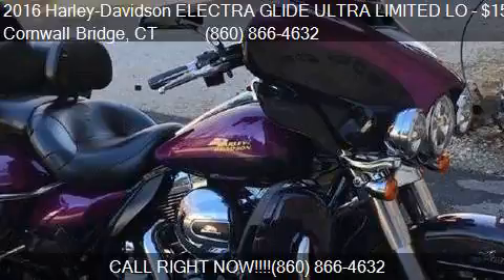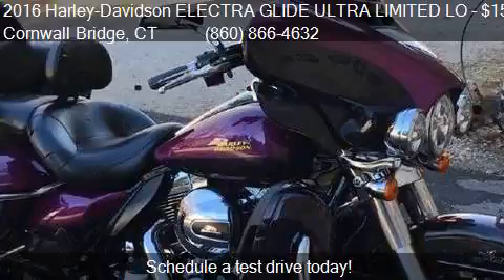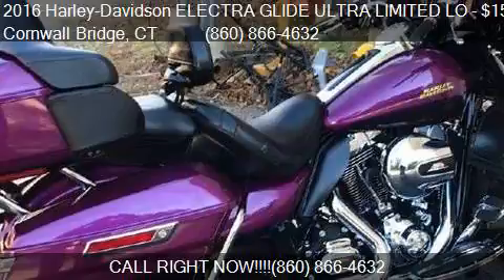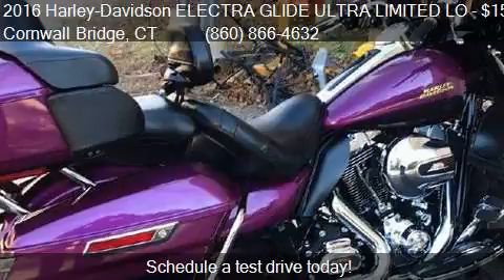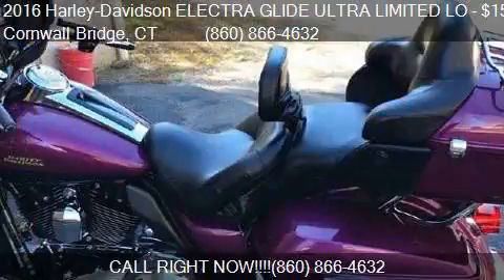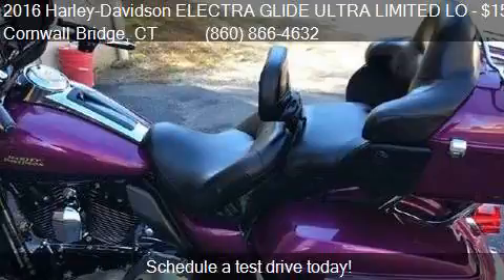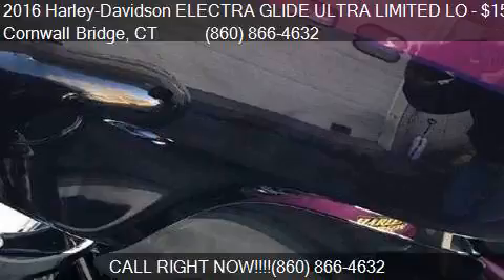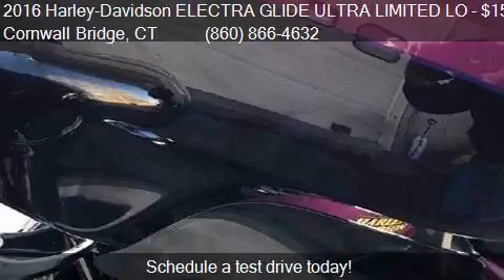2016 Harley-Davidson ELECTRA GLIDE ULTRA LIMITED LO for sal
This 2016 Harley-Davidson ELECTRA GLIDE ULTRA LIMITED LO  is for sale in Cornwall Bridge, CT 06754 at Kent Road Motorsports.

Engine: 103 ci
Transmission: Manual 6-Speed
Color: Purple
Mileage: 13105
Contact Kent Road Motorsports 240 Kent Road Cornwall Bridge, CT 06754 to test drive this 2016 Harley-Davidson ELECTRA GLIDE ULTRA LIMITED LO  today.